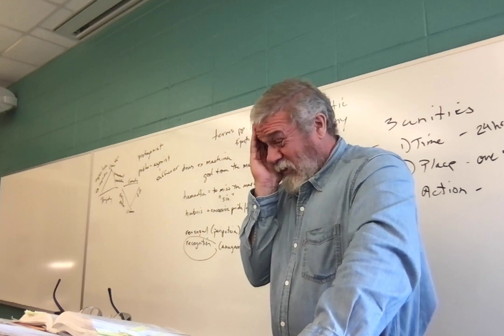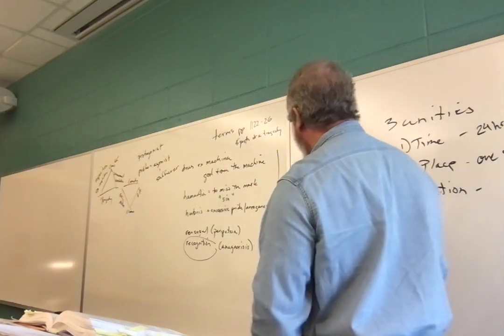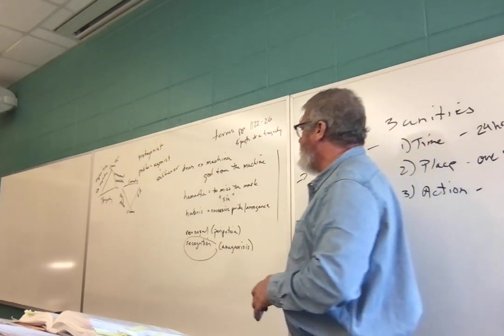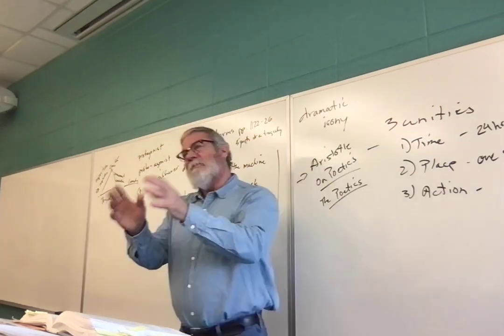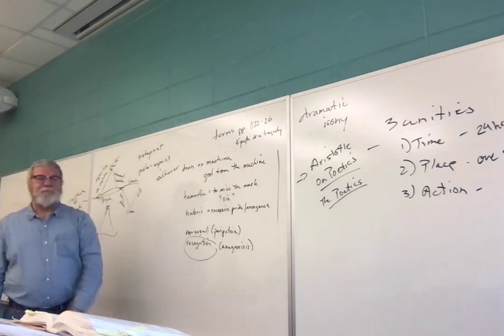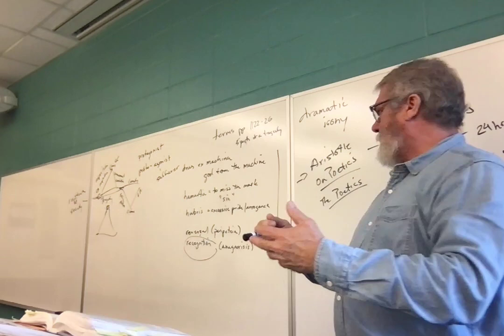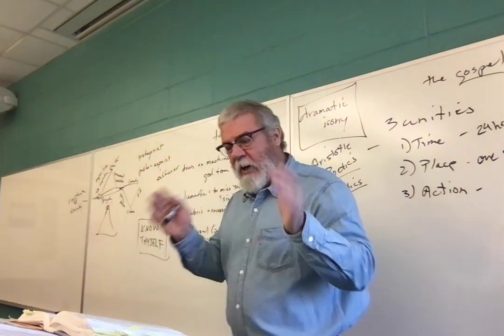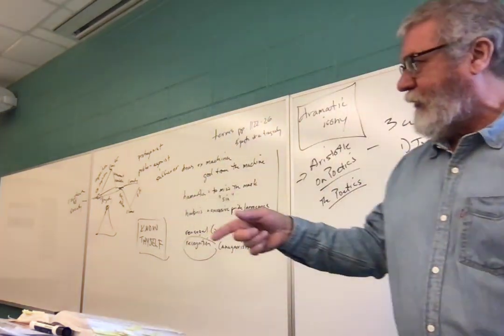ENGL 2030 018 Lecture 7 2323 Oedipus 1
Lecture 7: preliminary stuff then beginning of "Oedipus the King" (to about line 120).